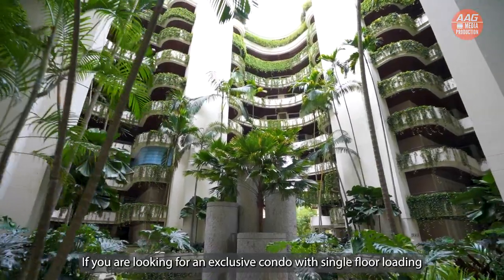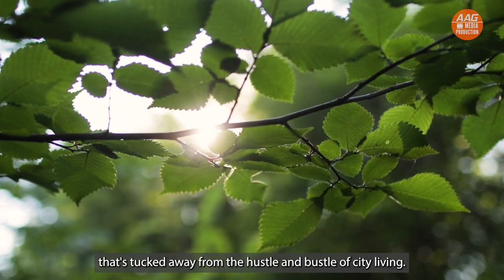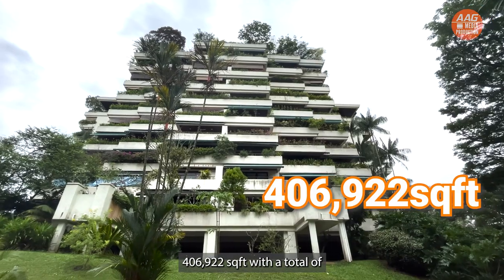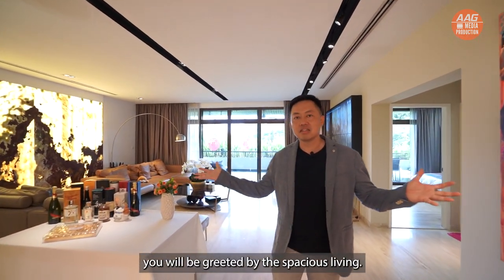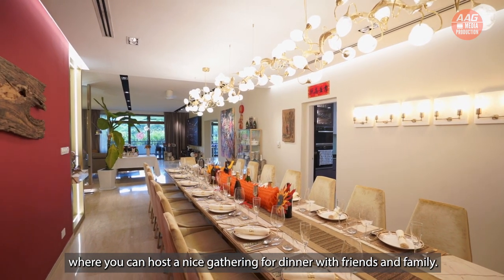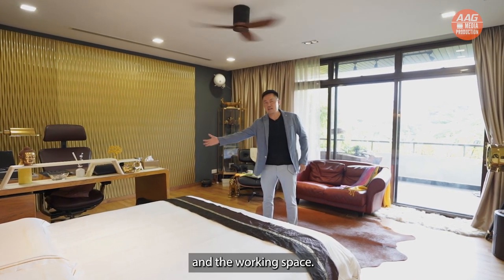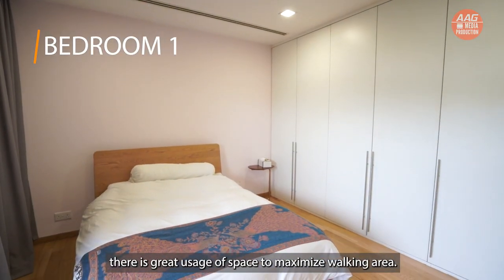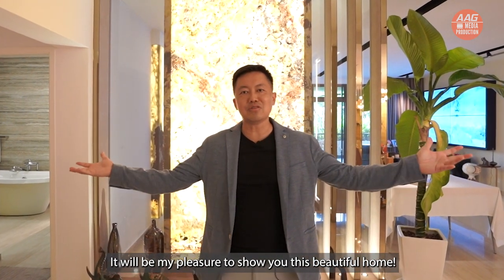THE ARCADIA (Arcadia Gardens at District 11) | Singapore Condo Property Home Tour by Danny Foo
Kindly contact Featured OrangeTee & Tie AAG Agent: Danny Foo